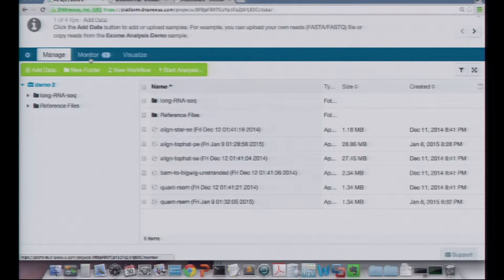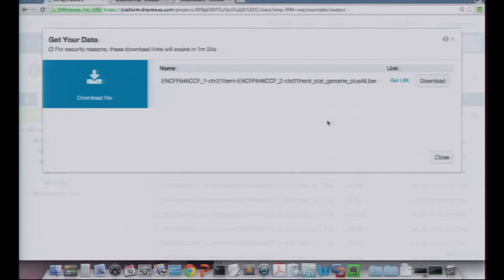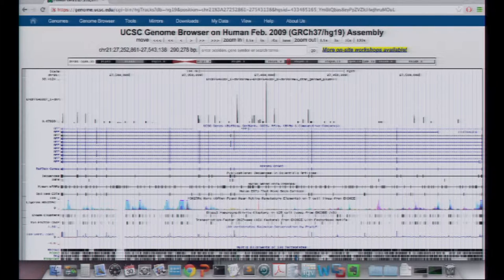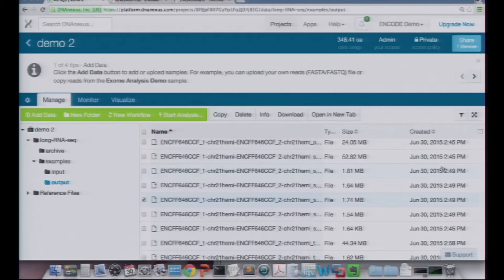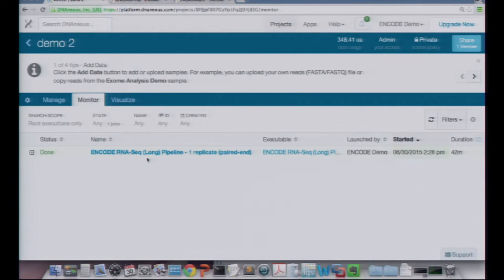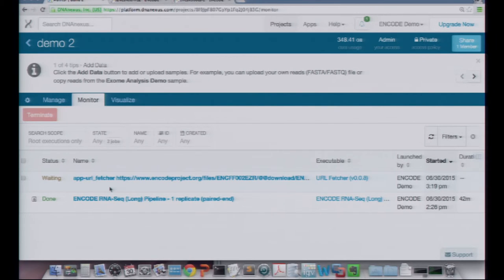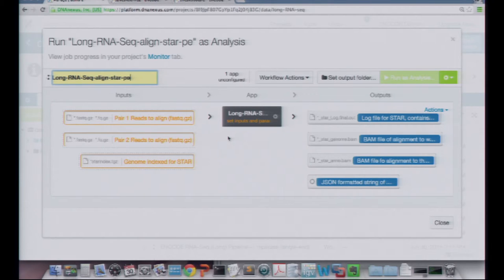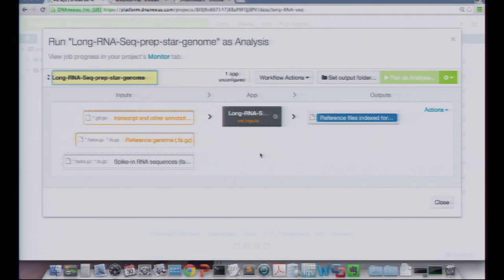ENCODE Uniform Data Processing Pipelines: Demo and Hands-on Tutorial (continued) - Ben Hitz